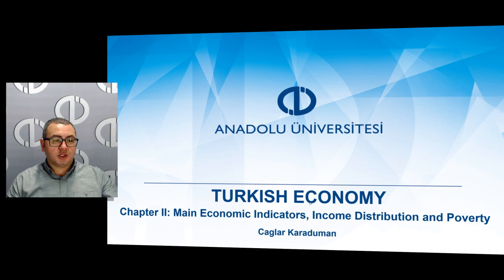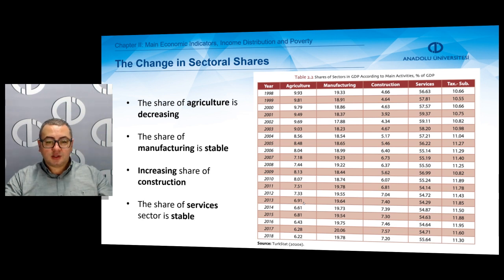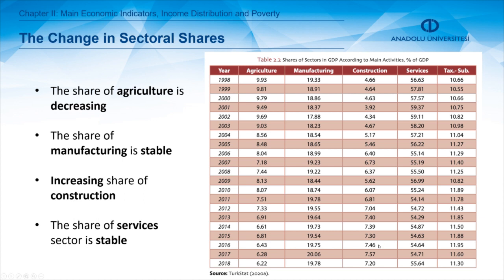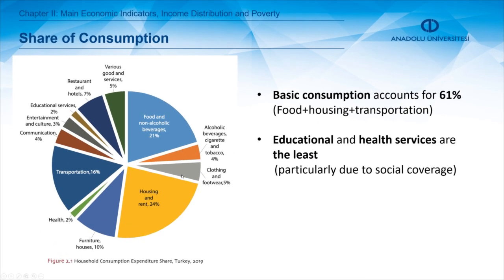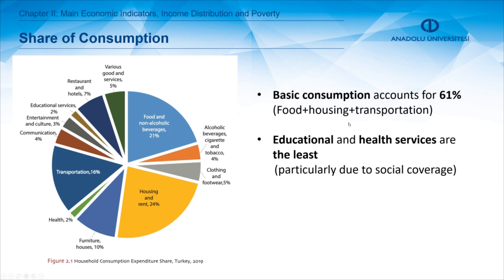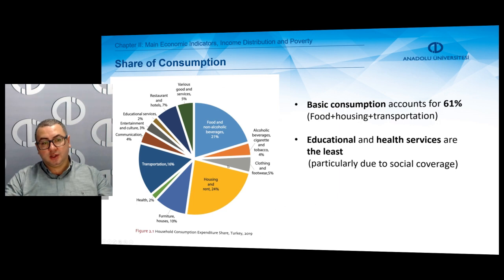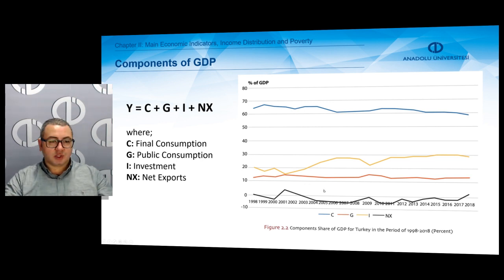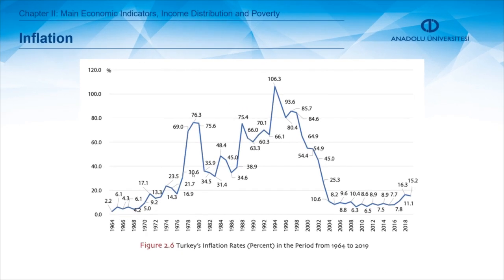TURKISH ECONOMY - Chapter 2 Summary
Explain how national income is generated in a country, measurement methods, its components, and the evolution of national income in Turkey
Describe the concepts of economic growth, unemployment, and inflation
Interpret the recent developments in income distribution and poverty in Turkey